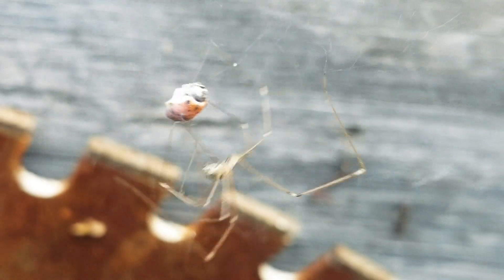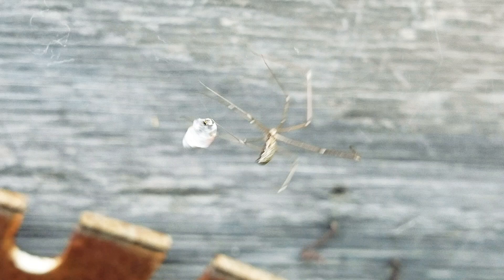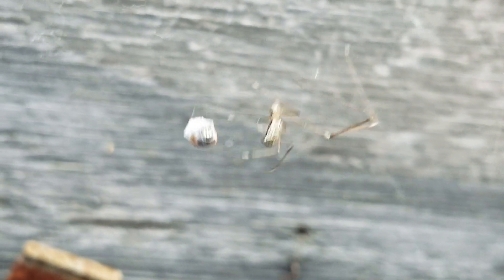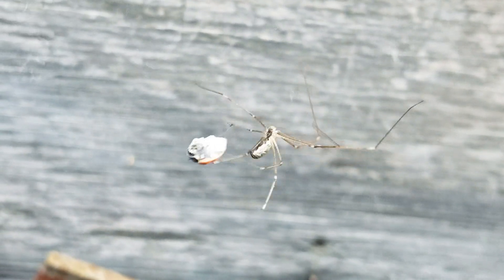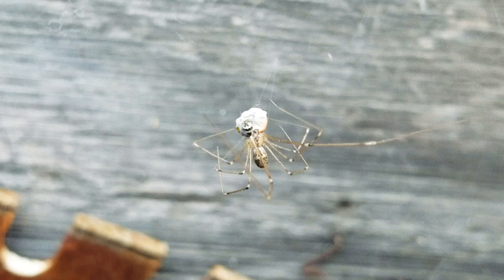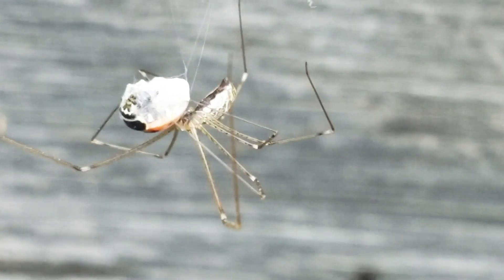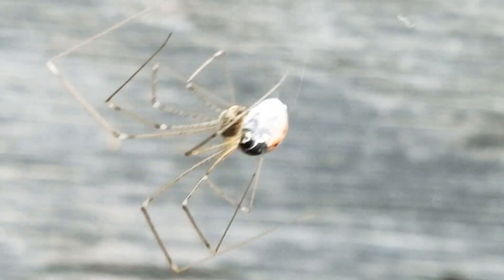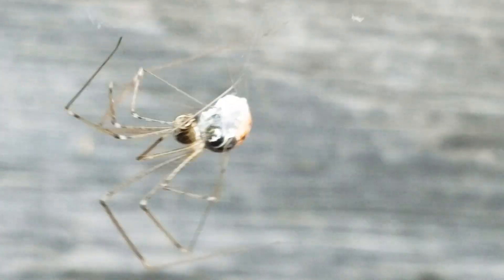WATCH! Daddy long legs spinning a lady bug!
Greetings! In this video we will see a Daddy long legs spinning a lady big!